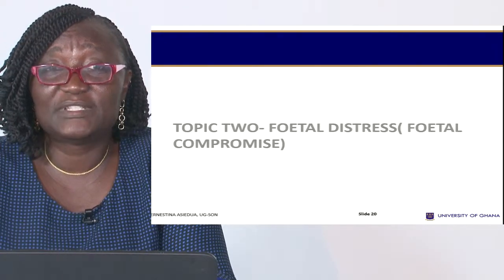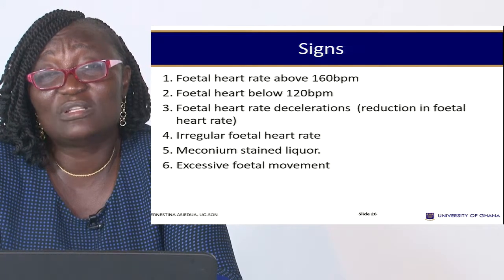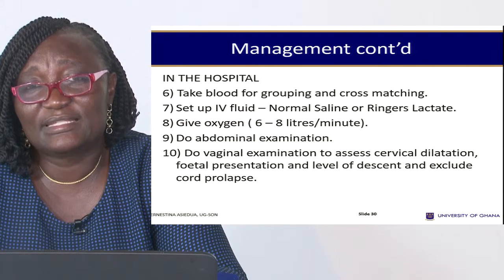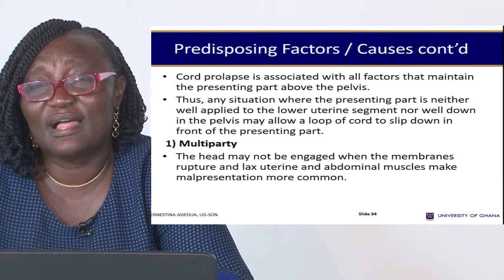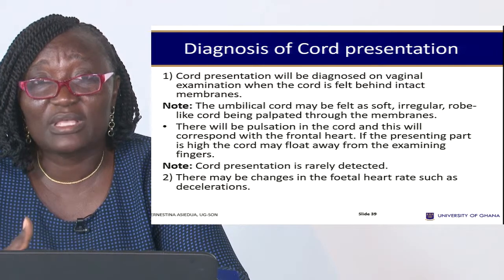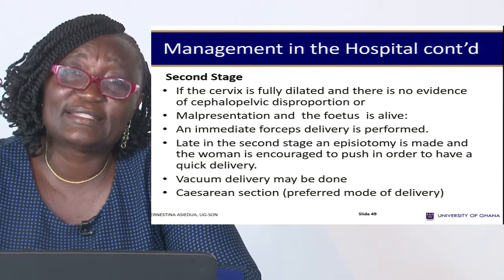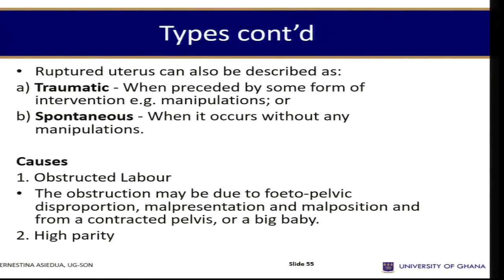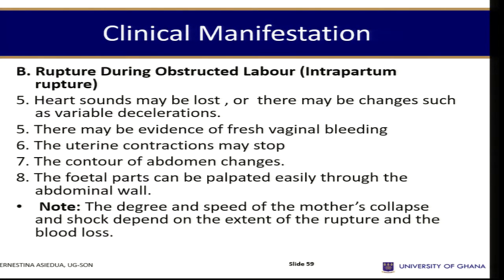topic 2 toetel